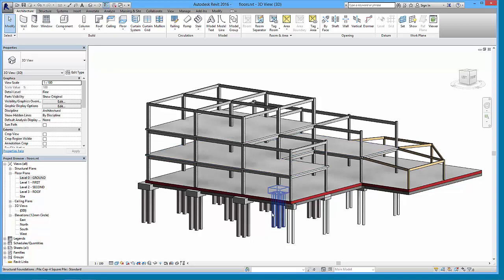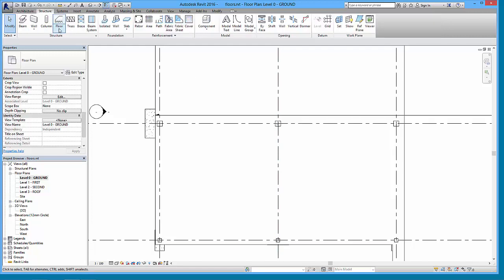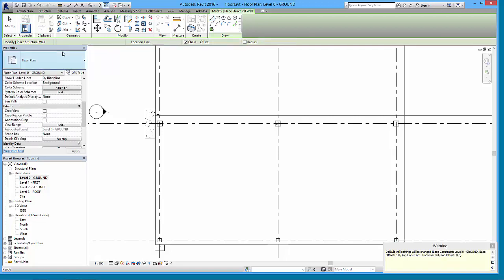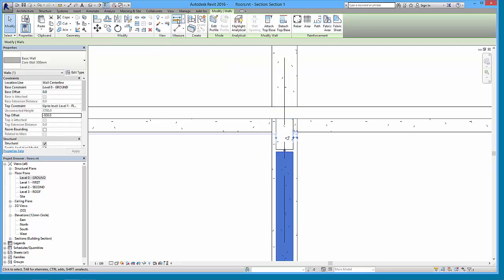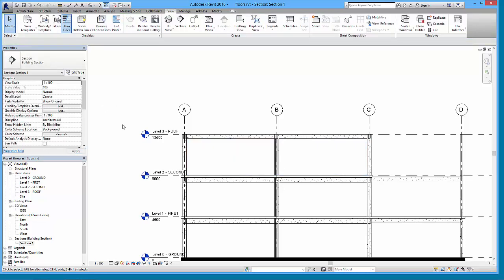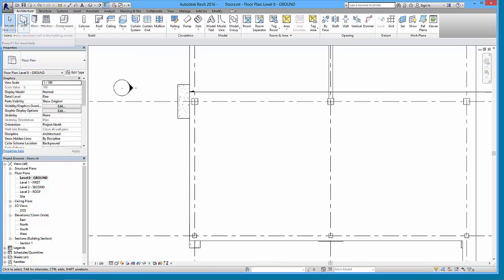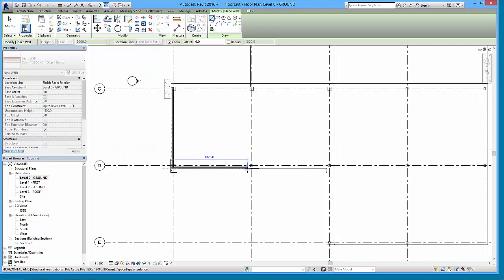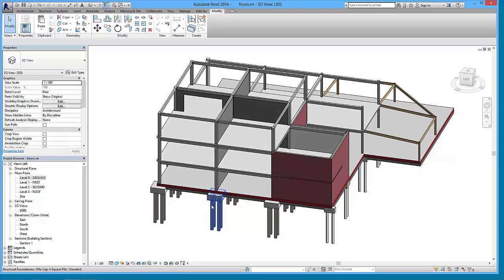Revit 07 Adding Basic Walls